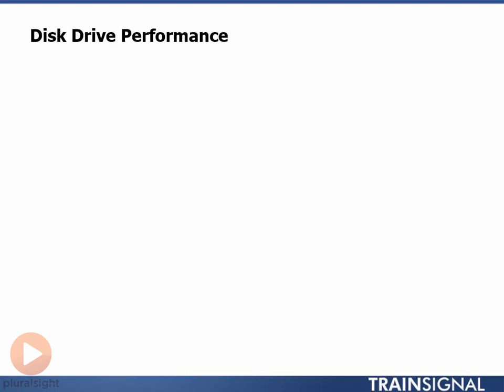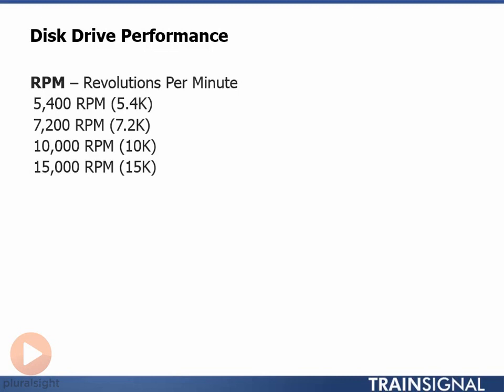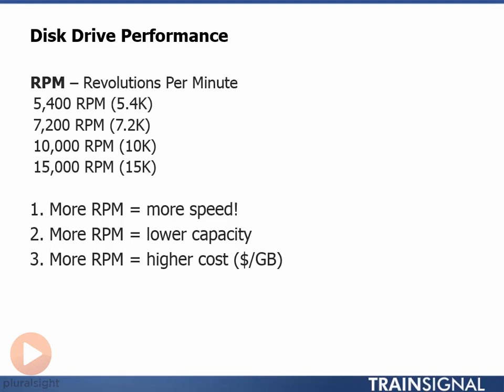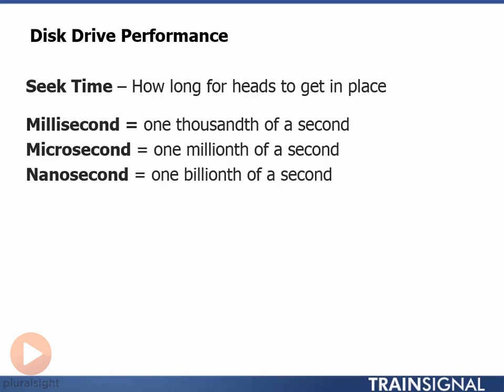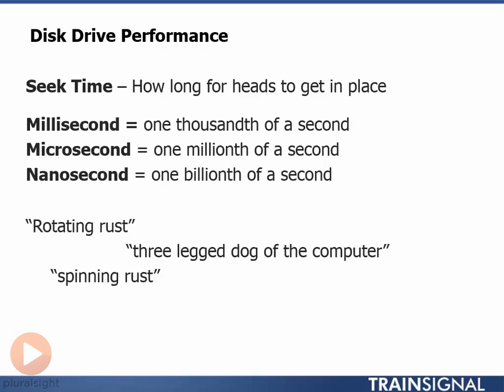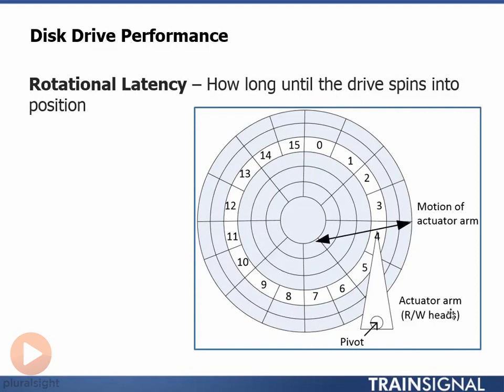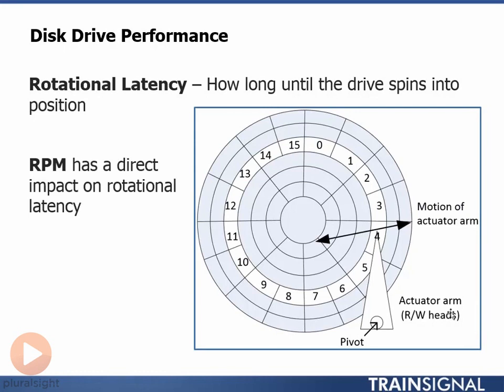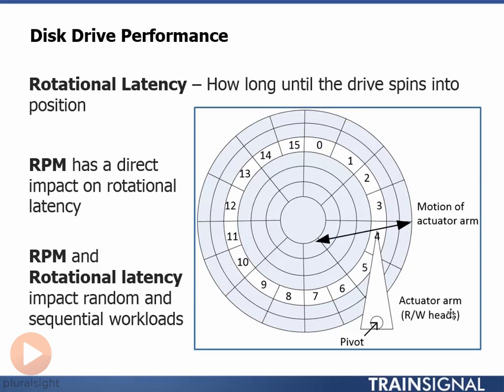104 Disk Drive Performance